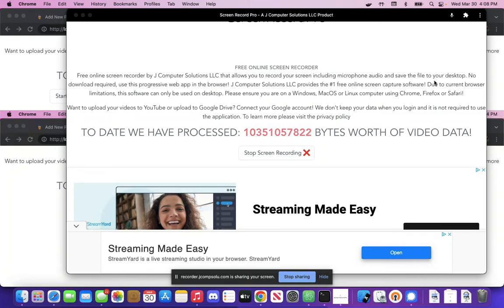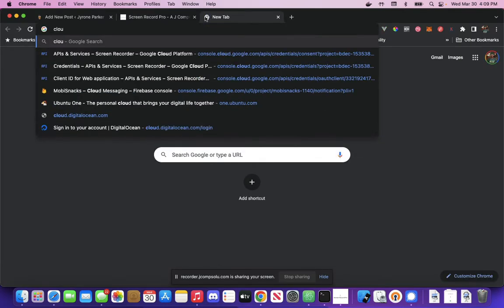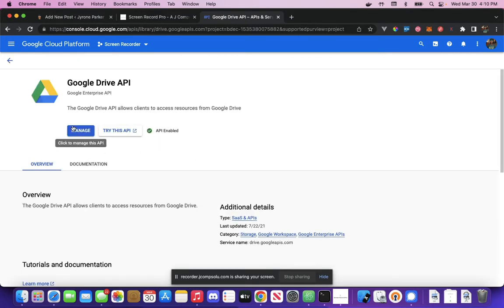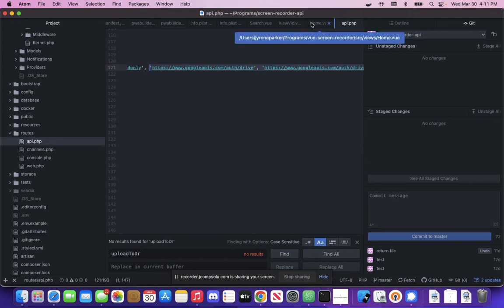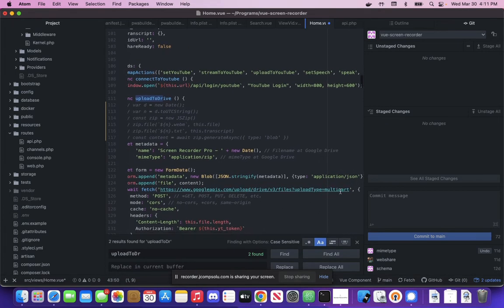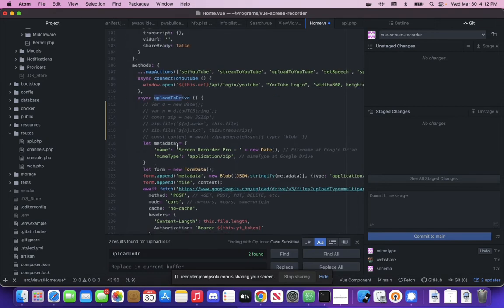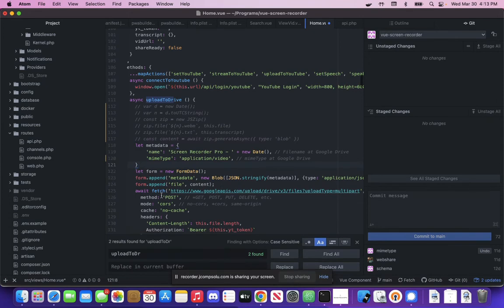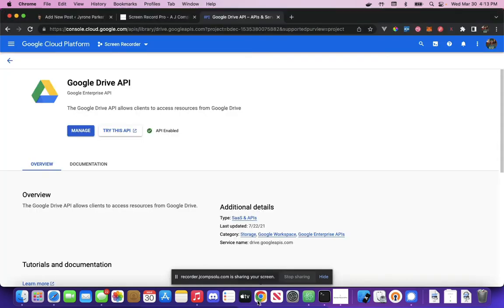Vuejs Screen Recorder Pt.2 - Adding The Google Drive API For File Uploads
👨‍🍳 Checkout my startup mobisnacks a gourmet food delivery service! Drivers and chefs wanted!

🏠Earn passive income in real estate by renting out your closet!

💻 Are you looking for a new career but hate technical interviews? Check out triplebyte a service where companies such as Facebook and Google bid on YOU